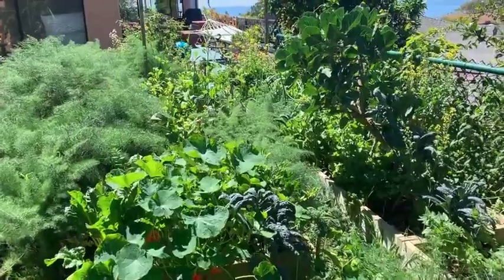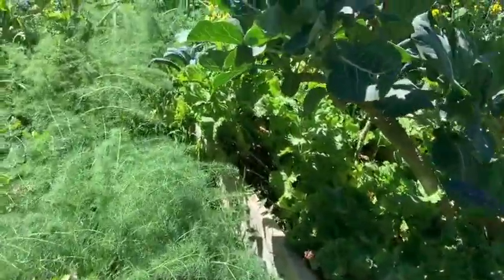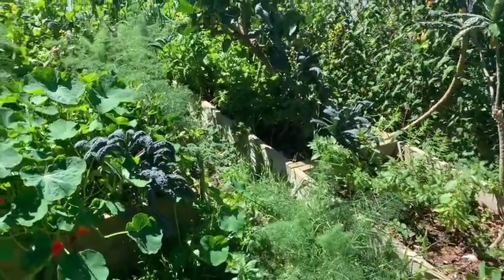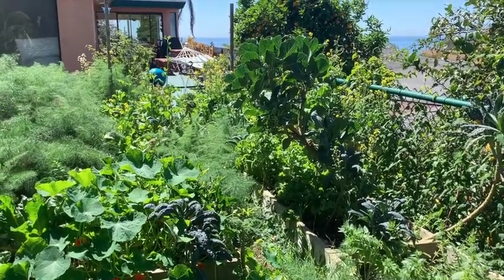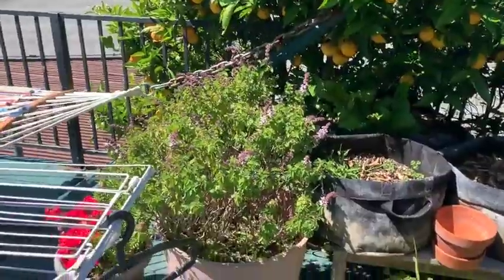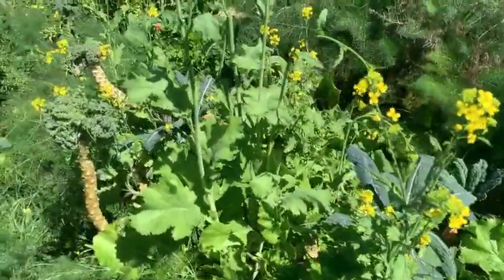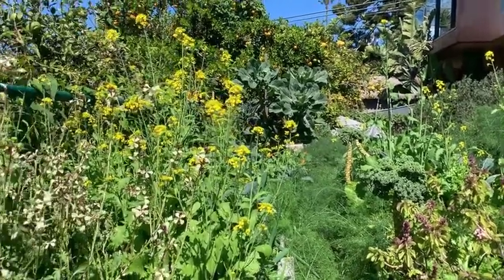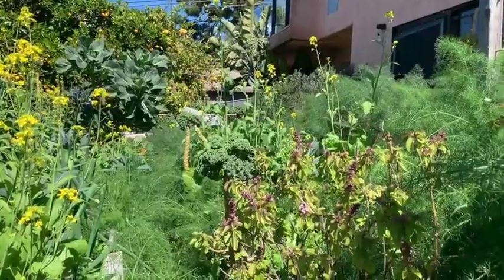5 Tips for a Wildly Successful Garden